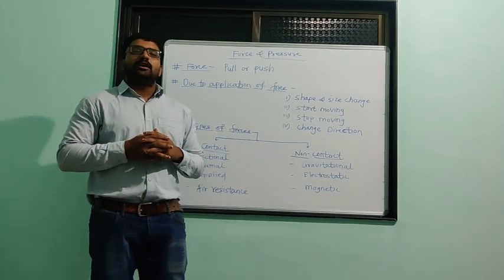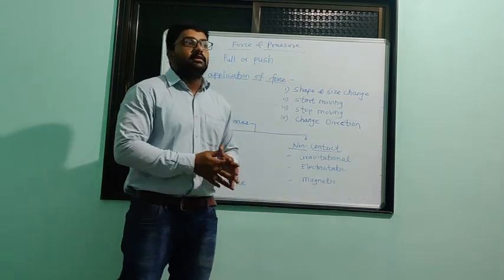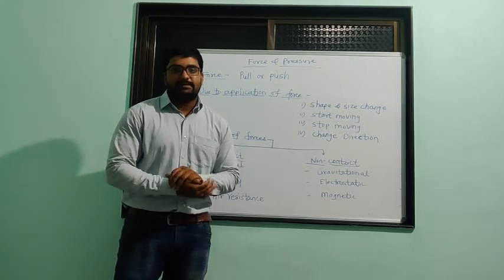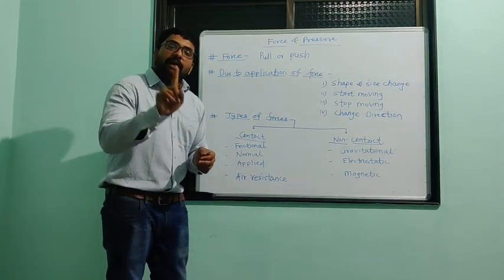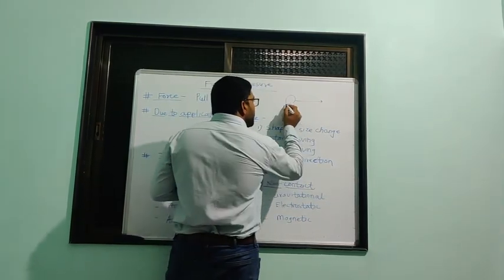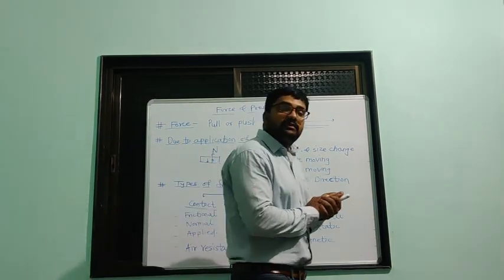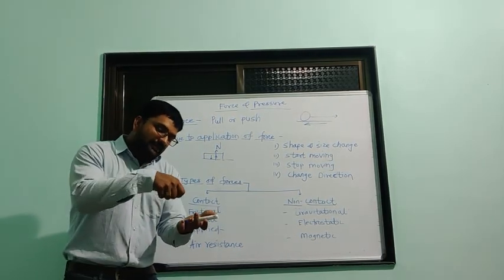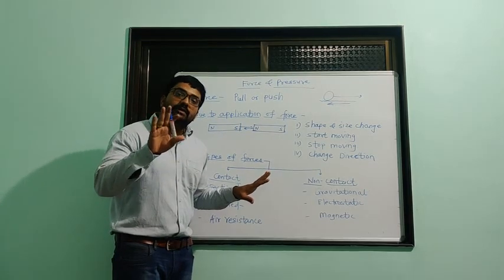Force and pressure